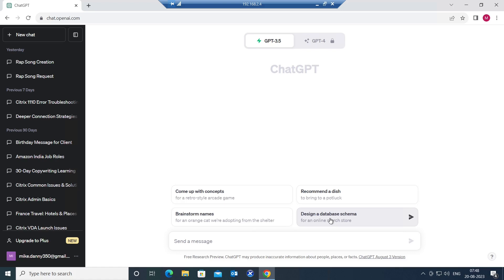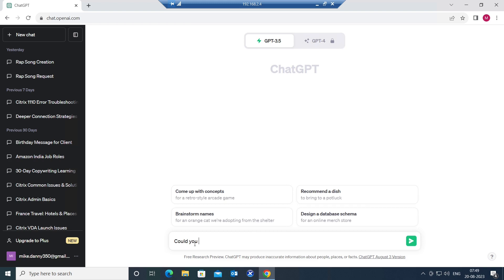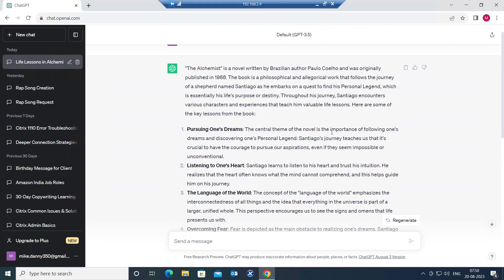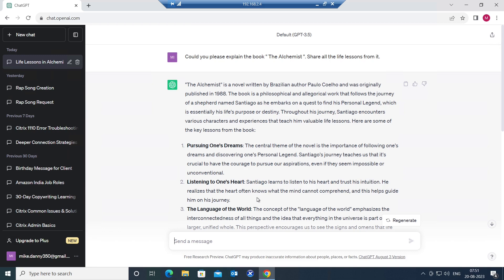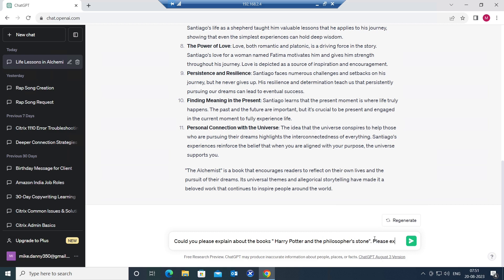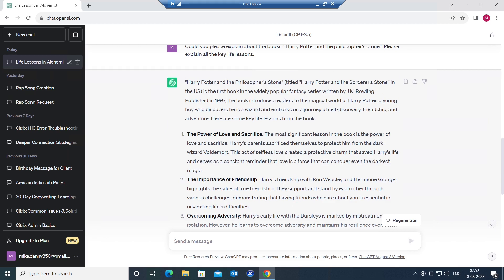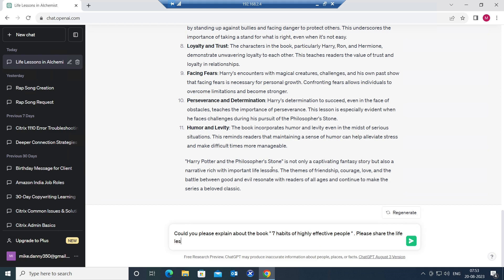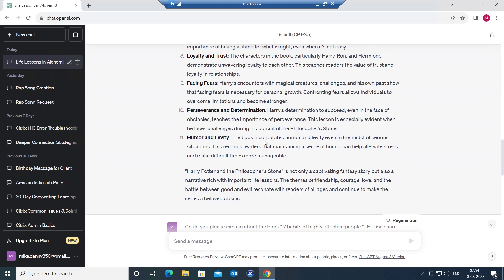How to read 1 book a day using ChatGPT | Prompt Engineering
In this video, I showed how we can read books using ChatGPT

By following simple steps mentioned in the video, you can learn all the important life lessons and tips from any book.

Don't miss out on this opportunity to supercharge your IT career.

🌟 Level up your IT expertise today with ChatGPT! 🌟

My courses are in Udemy now. You may click the link below and enroll.

1. Citrix Fundamentals for Beginners ( Level 1 )

2. Citrix Administrator ( Level 2 ) - Your Path To Success !!

3. PowerShell Fundamentals for Citrix Administrators.

4. Monitor and Troubleshoot using Citrix Director.

5. Fundamentals of Citrix Cloud

6. Top 27 E-Mail Conversations in IT industry

7. Citrix Provisioning services ( PVS )

8. ChatGPT for IT professionals

Thanks